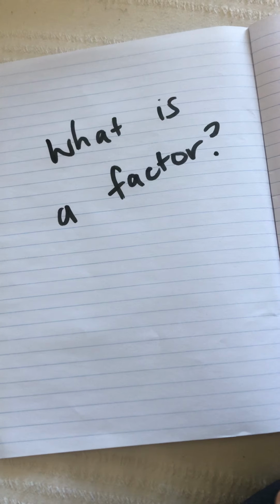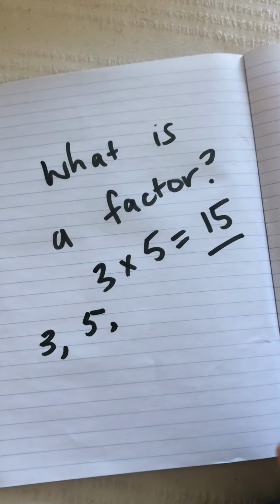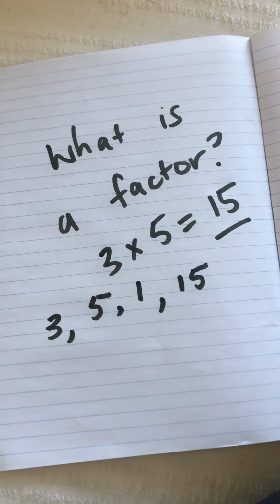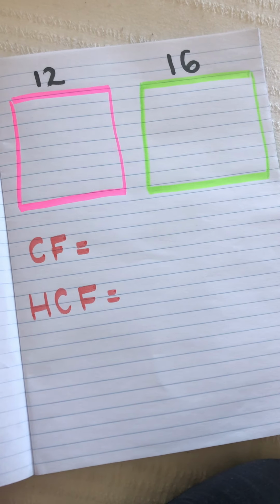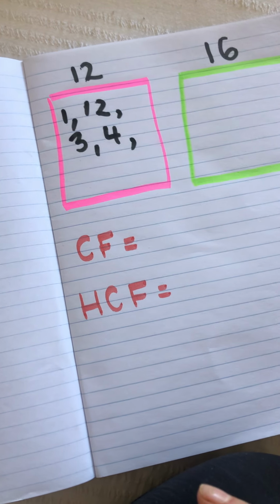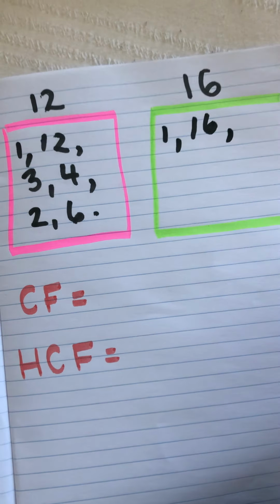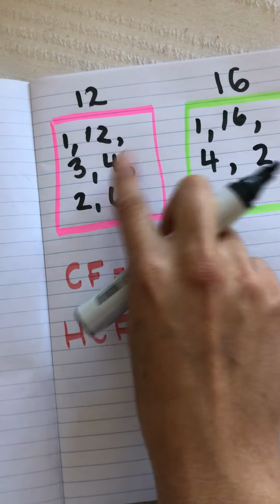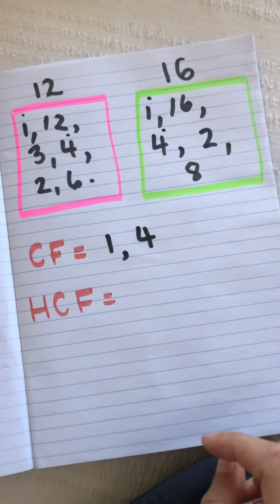Highest common factor